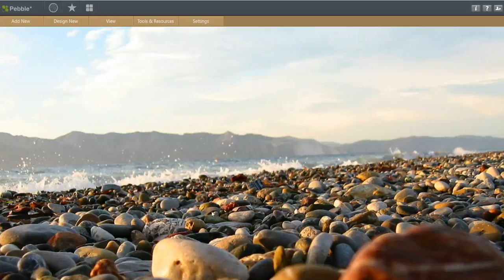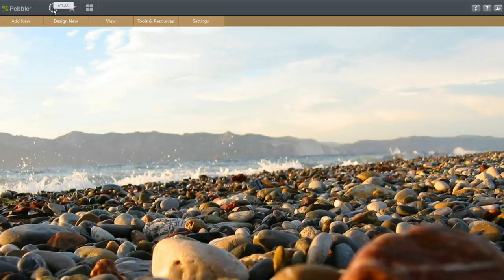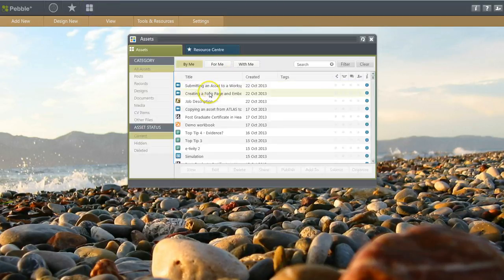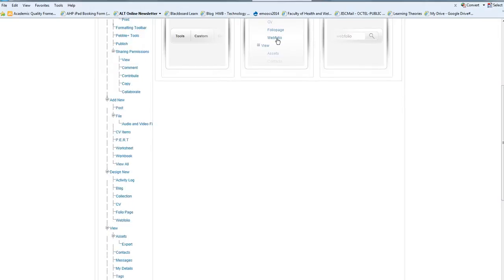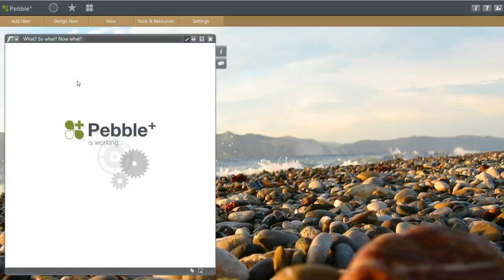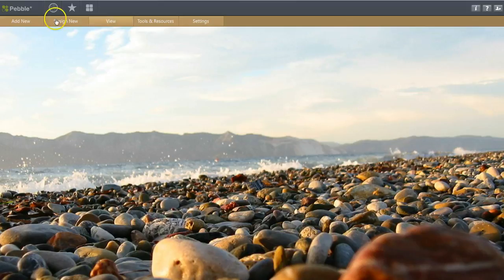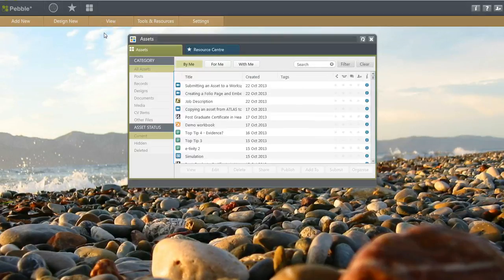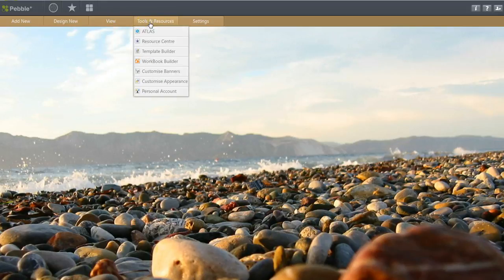Overview of pebble+ Personal Learning Space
Quick look see.